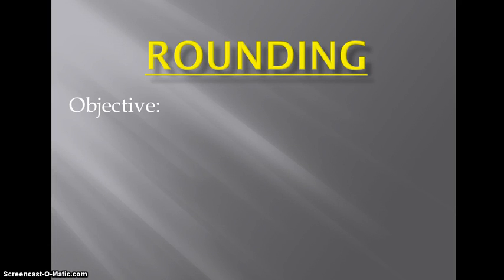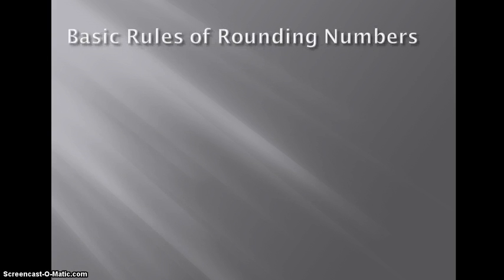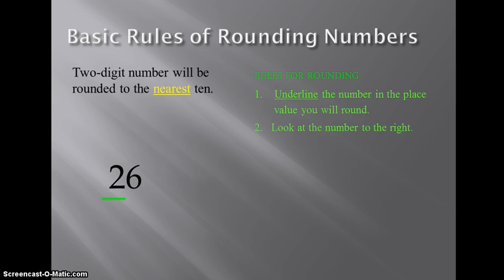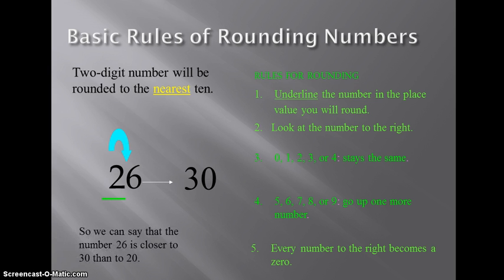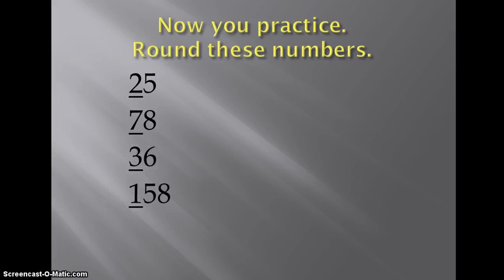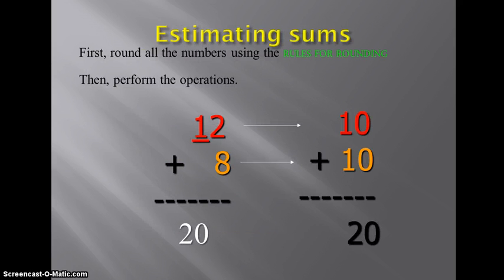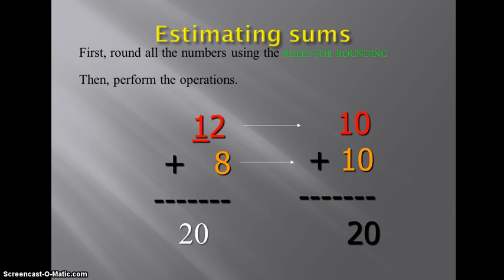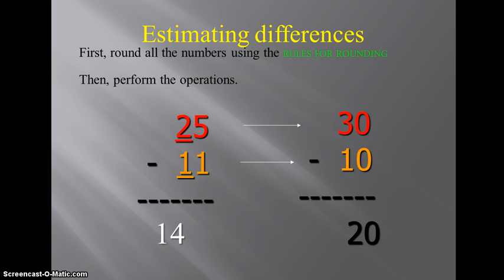Rounding to Estimate